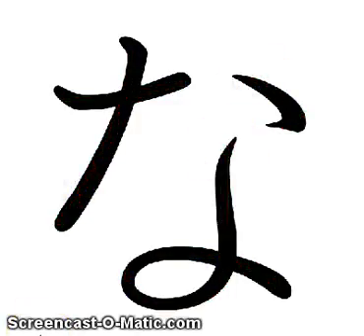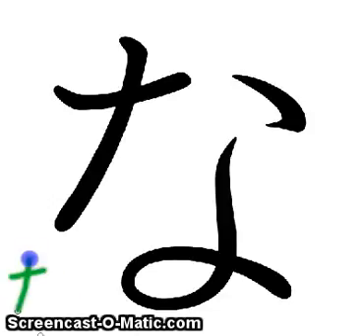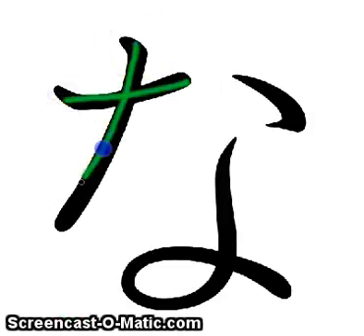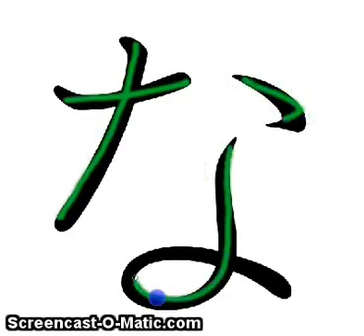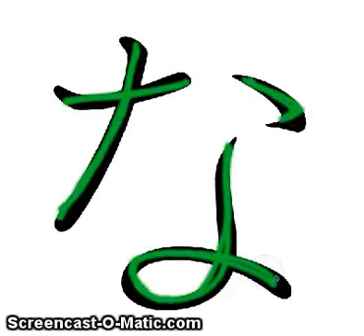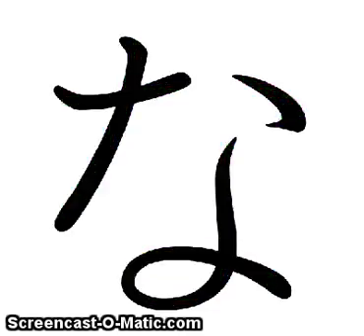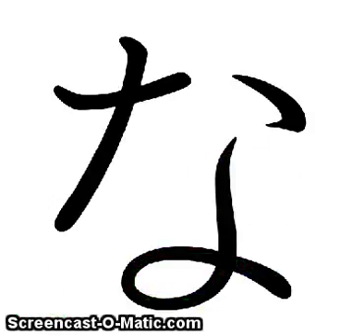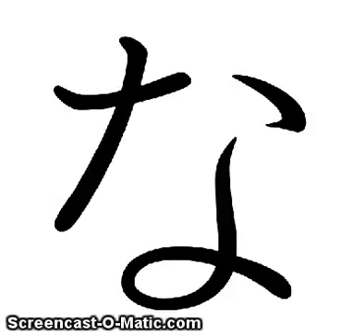Hiragana: na な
Learn the shape and stroke order for the hiragana character な